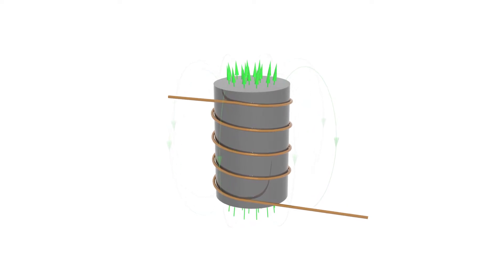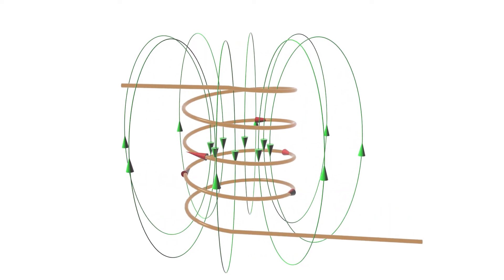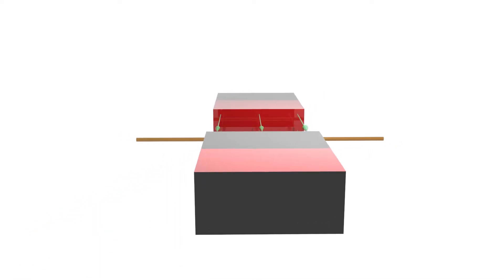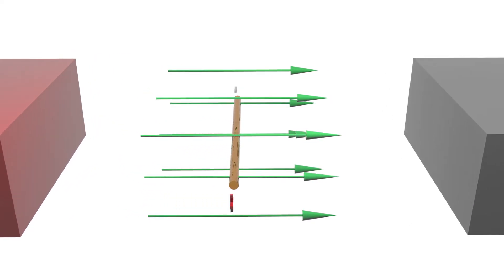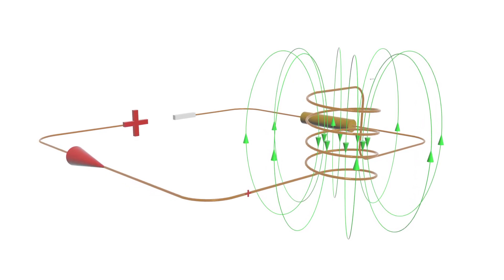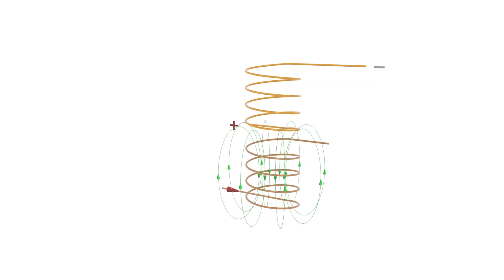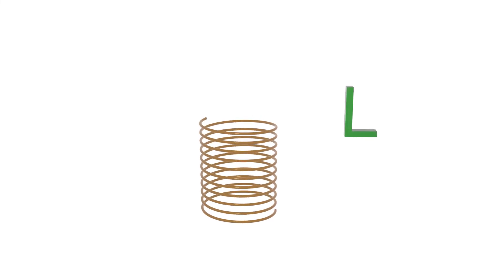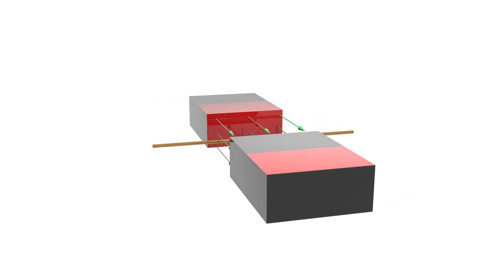How Inductors Work?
How Inductors Work Explained with an animation